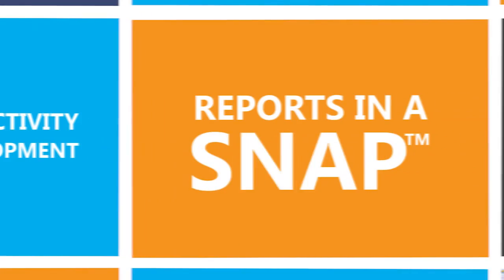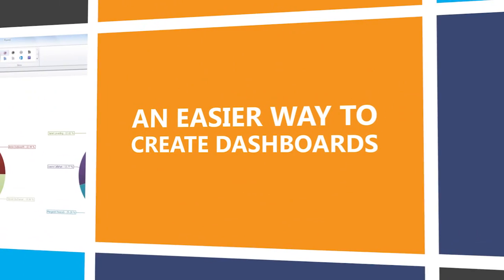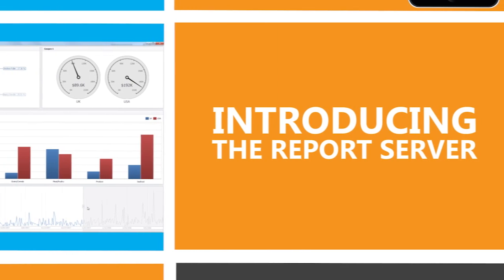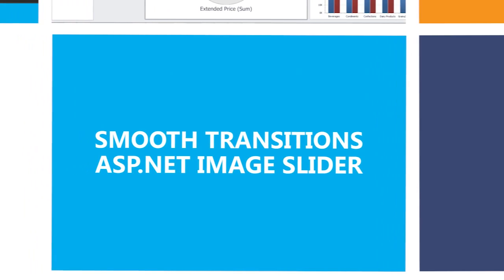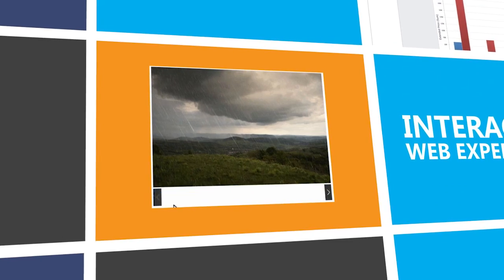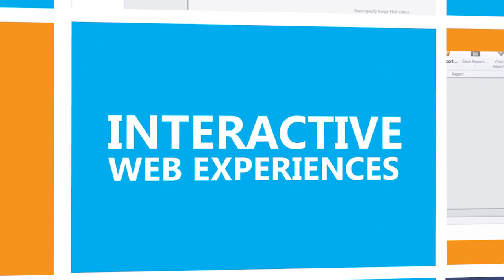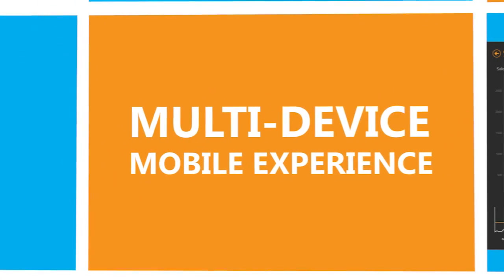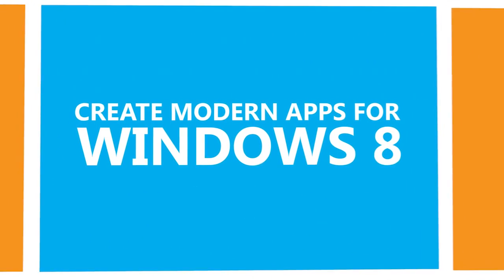DevExpress 12.2 Release Announcement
Dave Mendlen, DevExpress CMO, introduces DevExpress 12.2. Learn more about the latest tools to help you build powerful, yet elegant, applications for Windows, Web, Mobile and Tablets. to download 12.2 today!